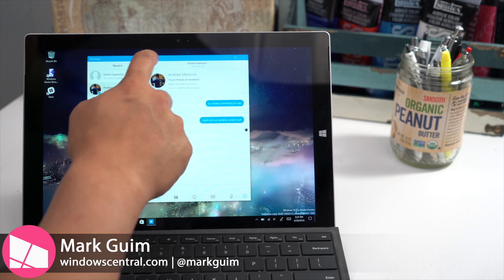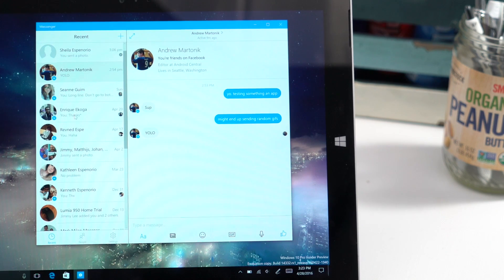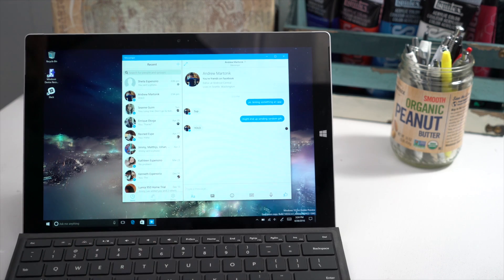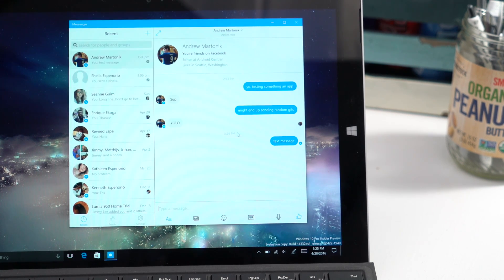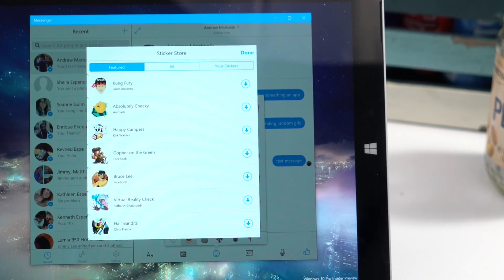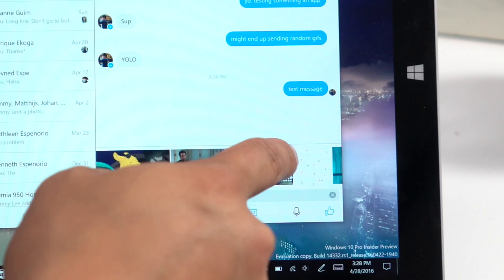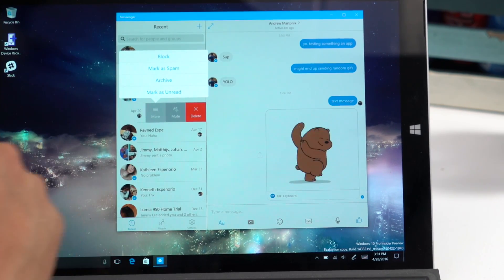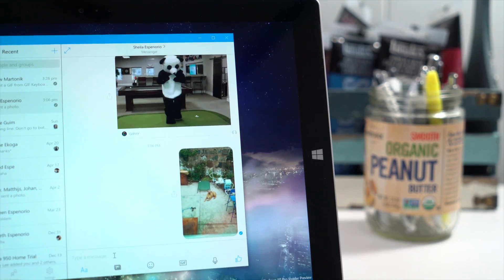Facebook Messenger on Windows 10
A quick look at the Windows 10 PC version of Facebook Messenger. It has many of your favorite Messenger features like stickers, group conversations and GIFs. Messenger for Windows also has native desktop notifications and a live tile.